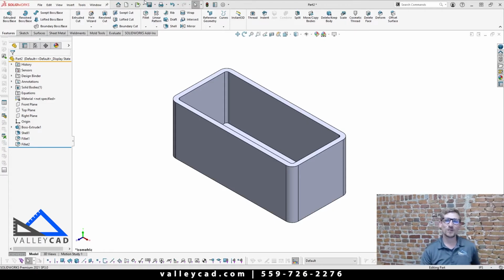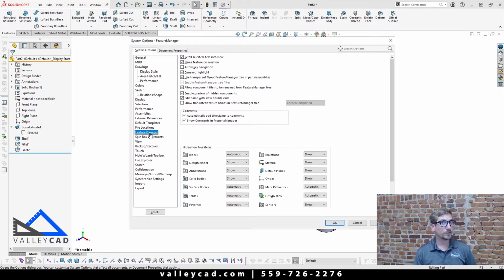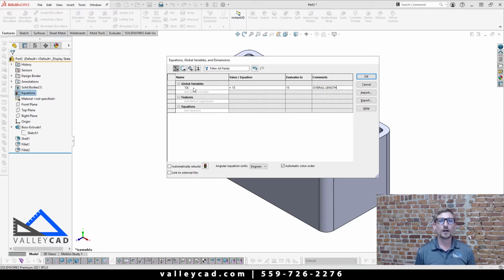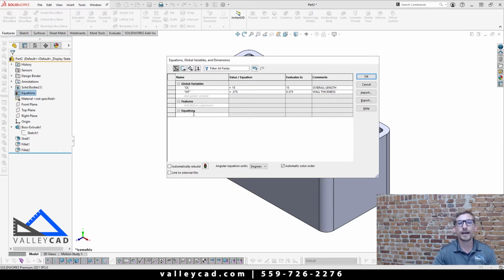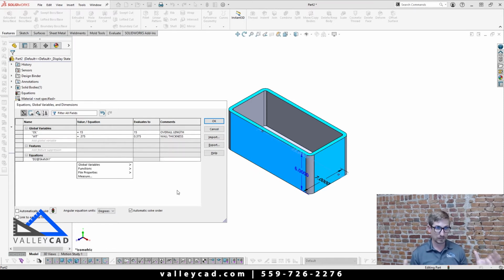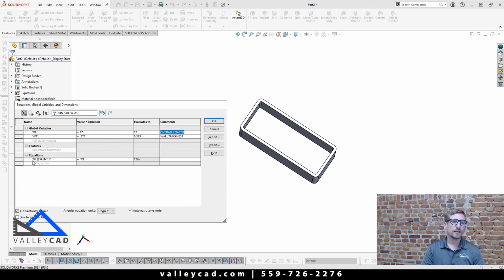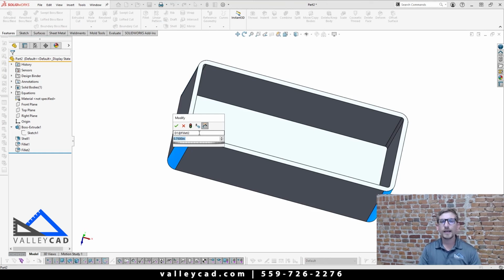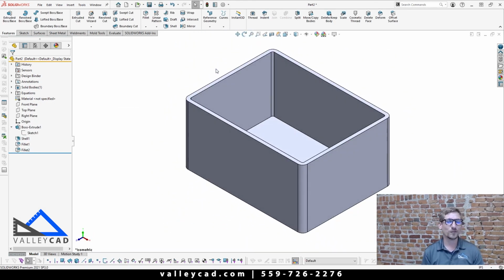Take a Break with Valley CAD | Introduction to Equations and Global Variables | SOLIDWORKS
Get your cup of coffee or tea ready as you learn in the introduction to Global Variables and Equations in SOLIDWORKS